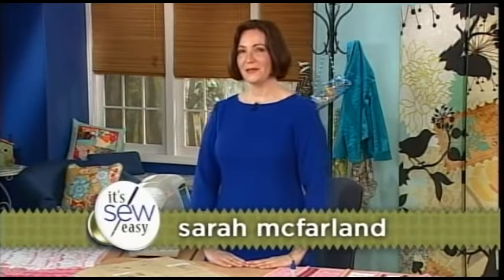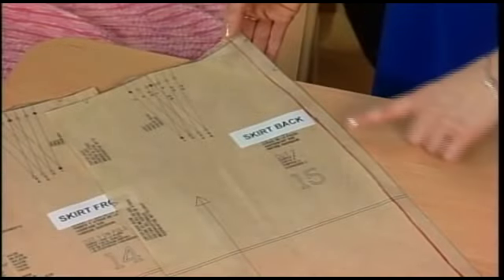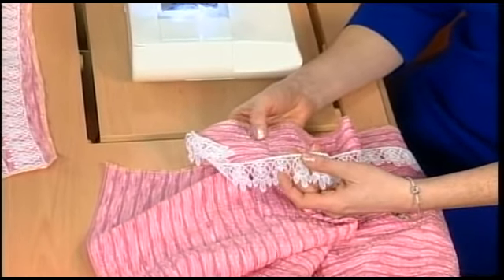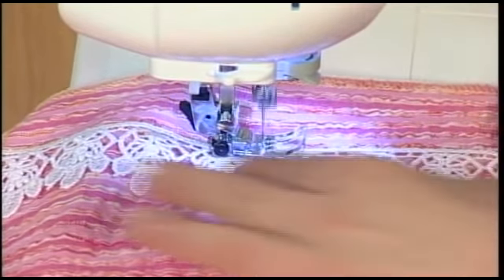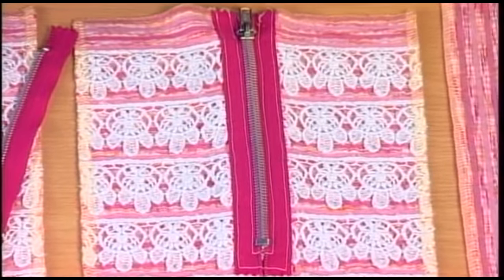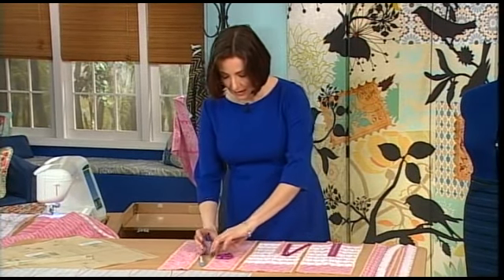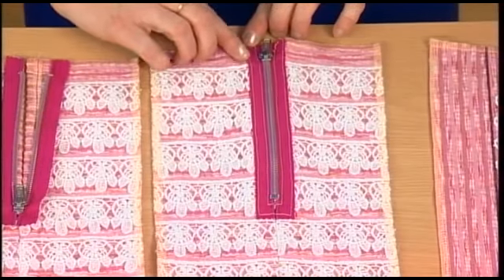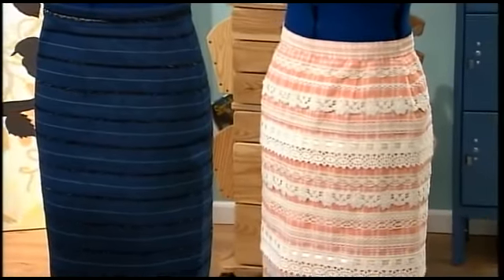Sarah McFarland: Using Ribbons and Trims to Modify a Plain Pencil Skirt on It's Sew Easy (502-2)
Magazine editor Sarah McFarland uses ribbons and trims to modify the pattern of a basic pencil skirt on "It's Sew Easy."